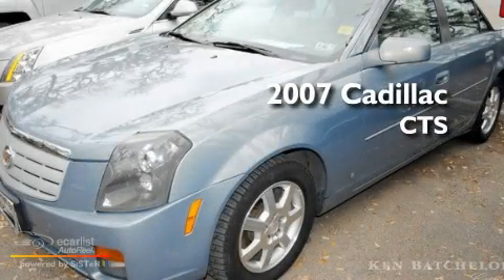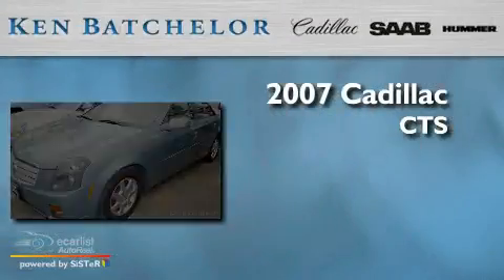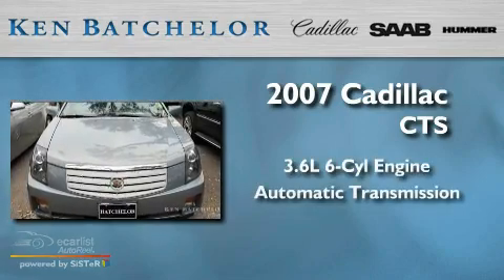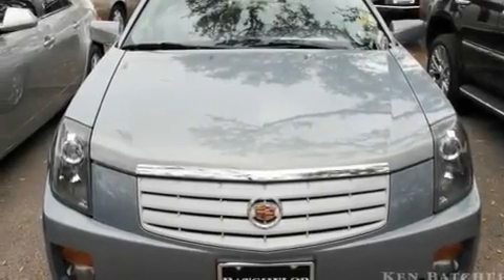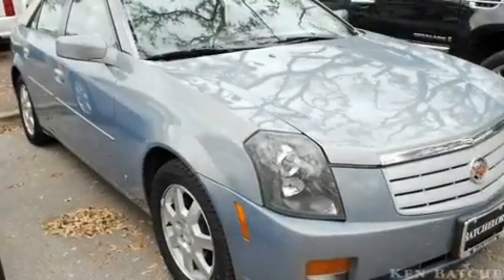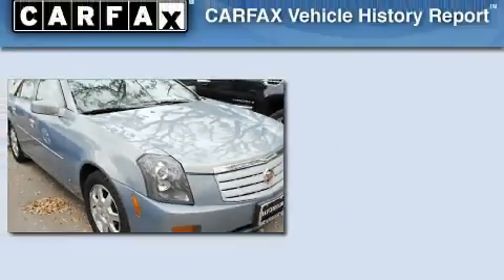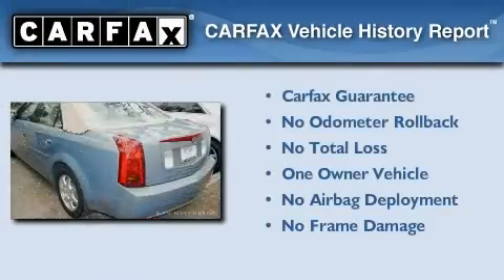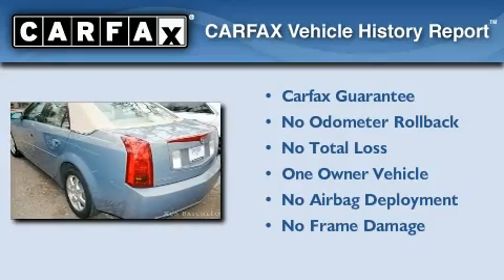2007 Cadillac CTS San Antonio TX 78230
Year : 2007

 Make : Cadillac

 Model : CTS

 Engine : 3.6L Variable Valve Timing V6 SFI

 Trans . : Automatic

 Exterior : Blue

 Miles : 48,328

 Interior : Tan

 11001 IH-10 W

 Mission

 Values

 Used 2007 Cadillac CTS San Antonio TX